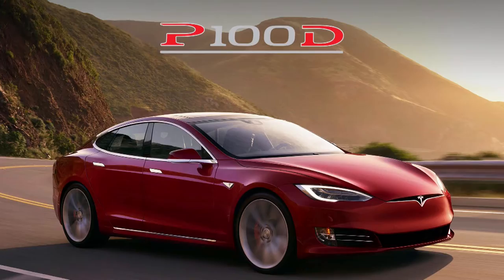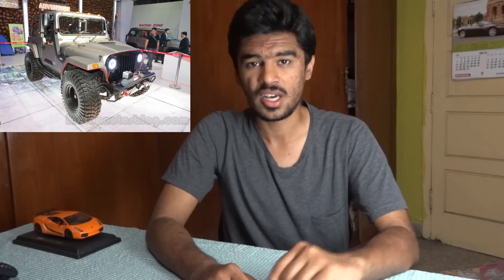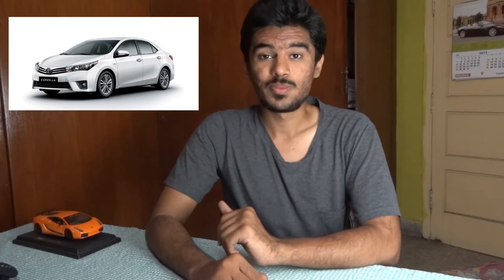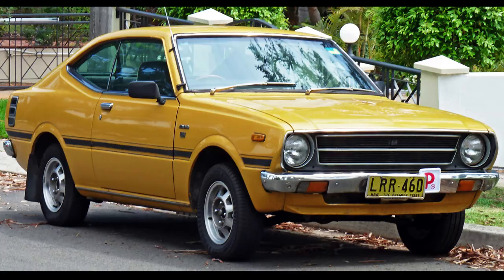Tesla Model S P100d ,Lamborghini SUV,Mahindra Thar Customs - NEWS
TESLA MODEL S P100D - WORLD'S QUICKEST PRODUCTION CAR
LAMBORGHINI TO ROLL OUT THEIR BRAND NEW SUV IN 2018
MAHINDRA CUSTOMS PROVIDING AMAZING MODIFICATION KIT TO CUSTOMERS.
TOYOTA COROLLA - WORLD'S MOST SOLD CAR!